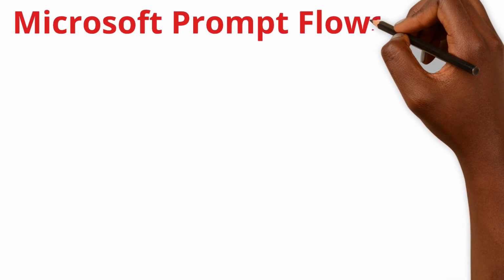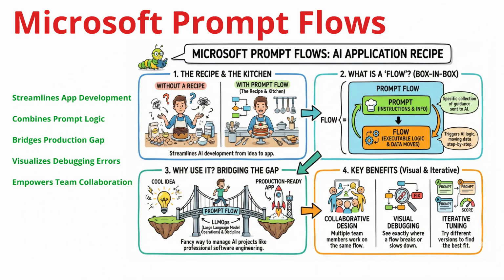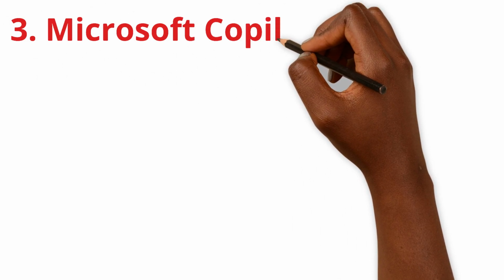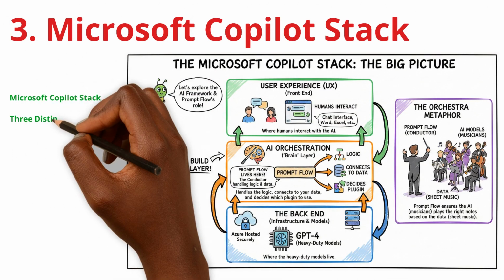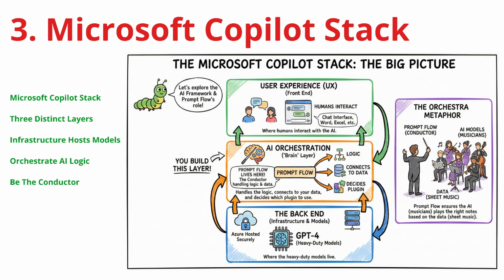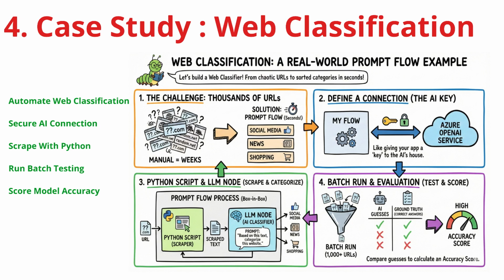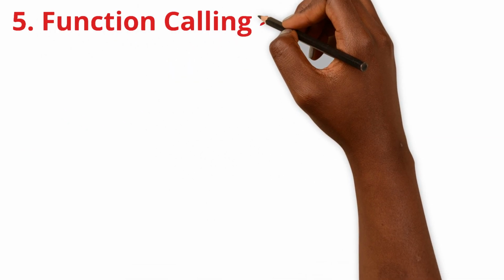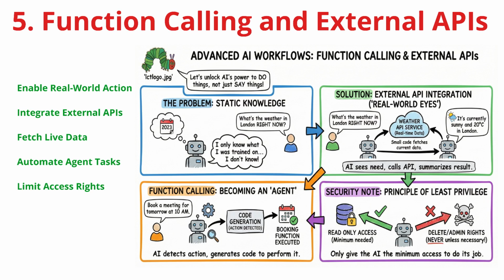A Guide to Microsoft Prompt Flow in AI Foundry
Are you tired of messy prompts and unstructured AI experiments? It’s time to turn your "cool ideas" into robust, professional applications.

In this complete visual guide, we break down Microsoft Prompt Flow—the professional "kitchen" for your AI recipes. Whether you are a developer or an AI enthusiast, this course takes you from the basics of LLMOps to advanced techniques like Function Calling and autonomous Agents.

We use clear, whiteboard-style visuals to explain complex concepts, ensuring you understand not just how to build, but why it works.

📺 What You Will Learn In This Course:

The Recipe & The Kitchen: Understanding the difference between a simple prompt and a robust executable flow.

The AI Lifecycle: How to Develop, Test, Tune, and Deploy your apps using professional standards.

The Microsoft Copilot Stack: A deep dive into the architecture used by Microsoft’s own assistants (Back End, Orchestration, & UX).

Real-World Build: A step-by-step walkthrough of building an automated Web Classifier that sorts URLs in seconds.

Advanced Workflows: Unlocking the power of "Agents" with External APIs and Function Calling.

📌 Key Takeaways:

Streamlines App Development

Bridges Production Gap

Visualizes Debugging Errors

Automates Complex Tasks

Enables Real-World Action

Timestamps: 0:00 - Introduction: From Chaos to Engineering 1:00 - What is Prompt Flow? (The Recipe Analogy) 2:30 - The AI Application Lifecycle 4:00 - The Microsoft Copilot Stack Explained 6:00 - Real-World Example: Building a Web Classifier 8:30 - Advanced Features: APIs & Function Calling 10:00 - Course Summary & Next Steps

🔧 Tools Mentioned:

Microsoft Azure AI Studio

Prompt Flow

LLMOps

GPT-4